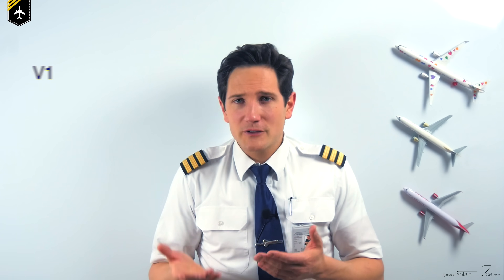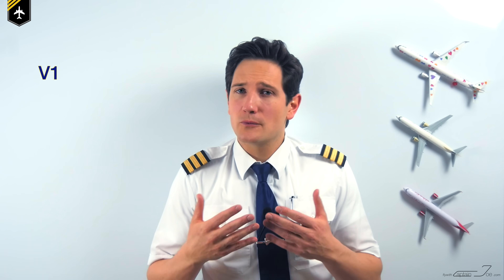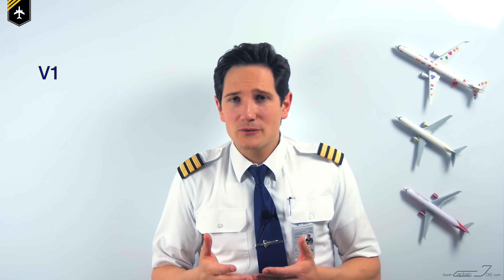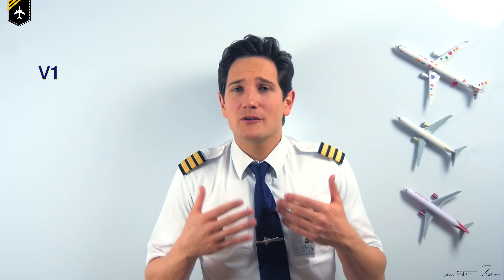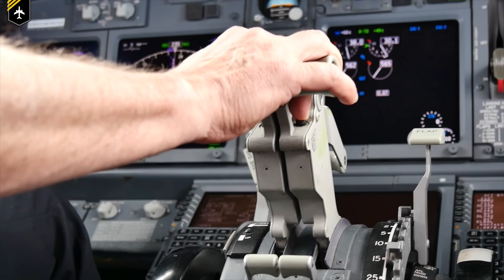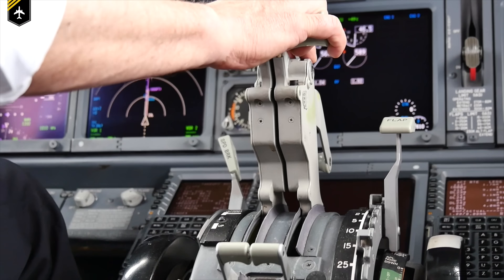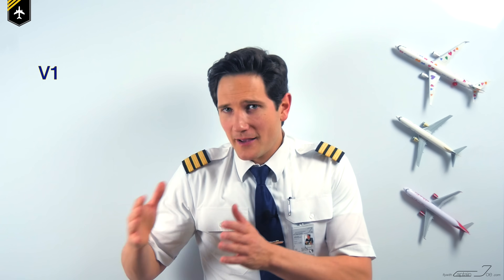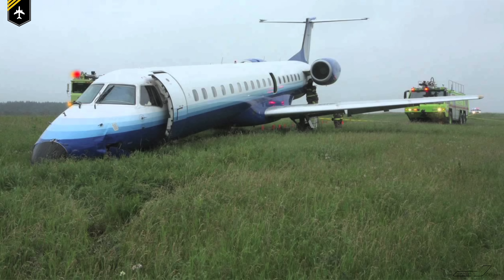TAKE-OFF Speeds V1, Vr, V2! Explained by "CAPTAIN" Joe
Today´s topic will be airplane take-off speeds, V1, VR and V2. I´m sure many of you have heard about these speeds.
I will explainin more detail what is so important about V1.
By the book V1 is defined as „The speed beyond which the takeoff should no longer be aborted“. Meaning that in case you experience any trouble with your plane before reaching V1, the classic example would be an engine failure, you would immediately abort your take-off and would apply all necessary matters to bring the aircraft to a stop.

Vr or better know as Rotate is defined as, “The speed at which the pilot begins to apply control inputs to cause the aircraft nose to pitch up, after which it will leave the ground“.
Easiest way to memorize Vr is, the point where the nose wheel leaves the ground vortexes are created at the wing tips which „rotate“ behind the aircraft.

V2 is defined as the Takeoff safety speed. The speed at which the aircraft may safely be climbed with one engine inoperative.

I will go through speeds and hope my explanation solves a few question about these mysterious speeds.

All the best your "Captain" Joe

The great outdoor videos were provided by

ERR0MmeSnWf16_9lt6J27

And the thumbnail picture was provided by Chris and Simon @muc_aviationphotography on instagram!

Please make sure to check out their great channels, and thanks again boys for your help :)